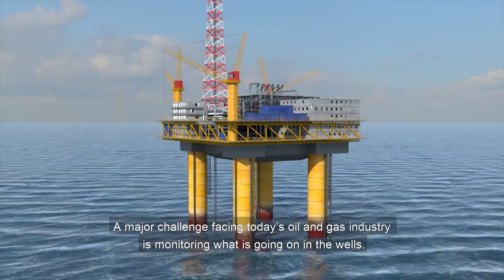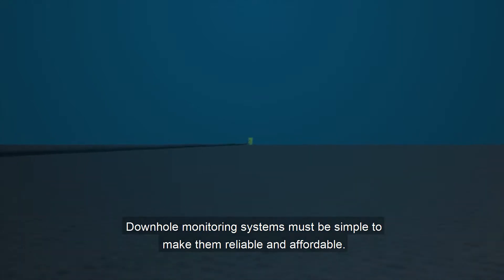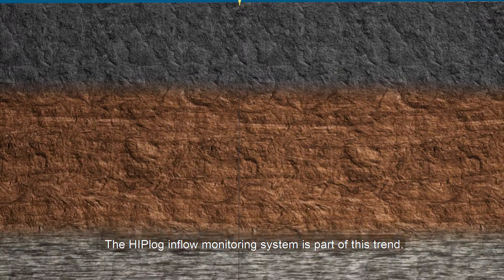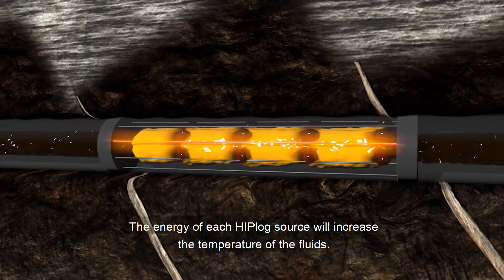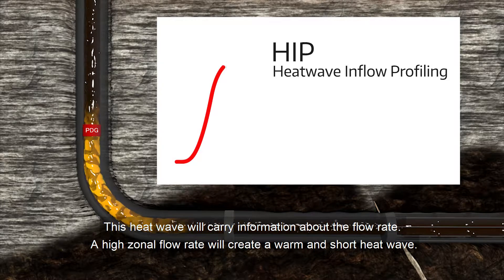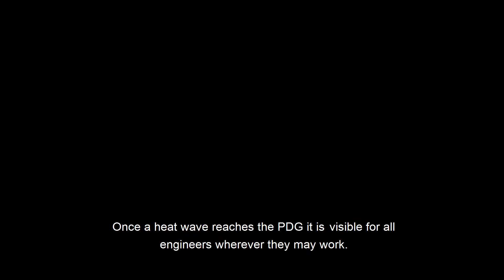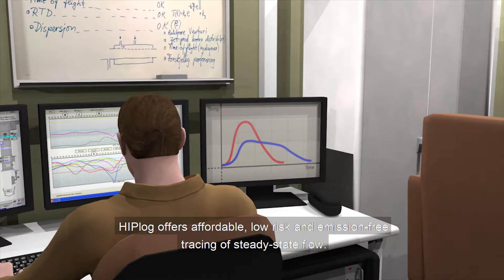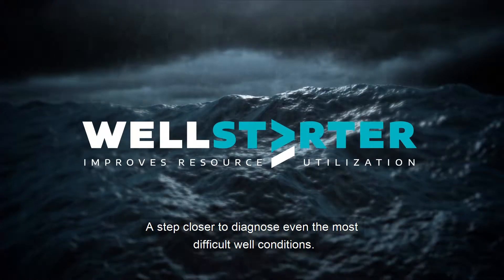The HIPLOG Technology by Wellstarter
Wireless Downhole Surveillance